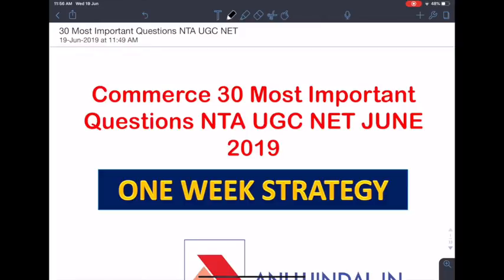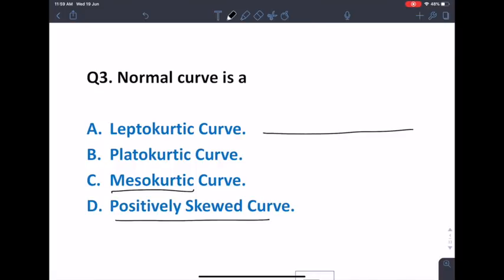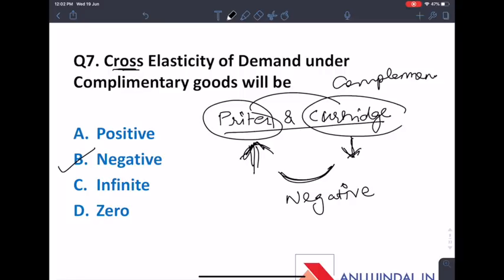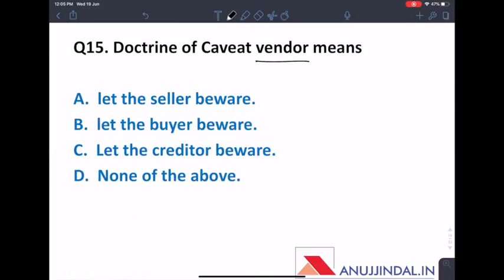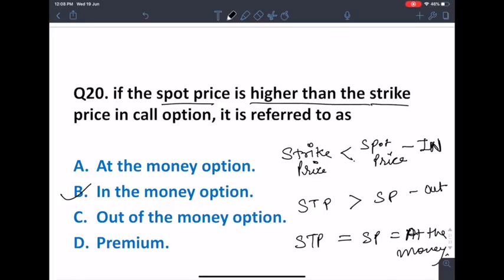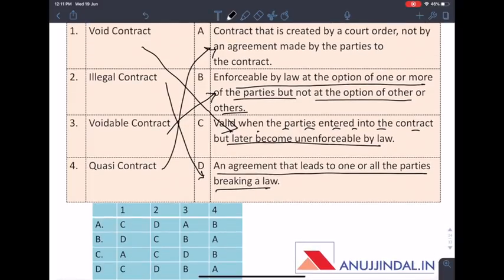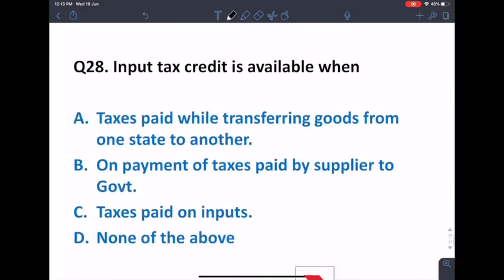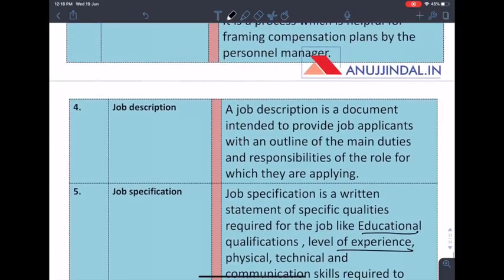30 Important Questions For Commerce Paper 2 | NTA UGC NET June 2019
In this Video, I have Discussed 30 Important Questions for Commerce Paper 2 which have a great chance of being asked in the upcoming NTA UGC NET June 2019 Examination also.

OUR COURSES